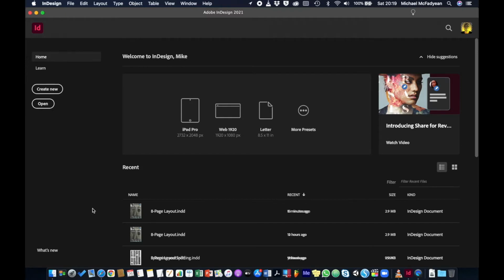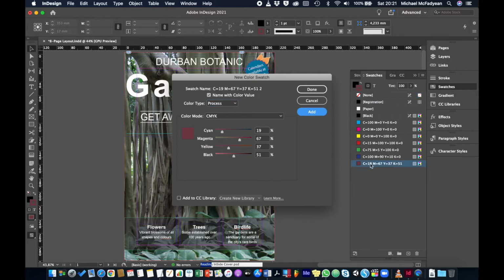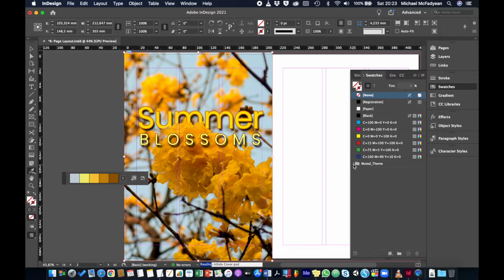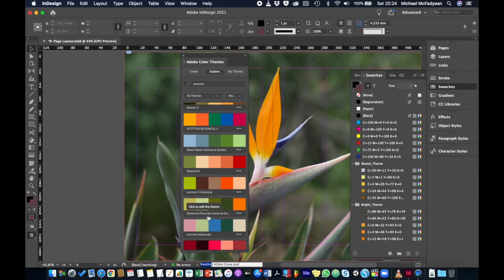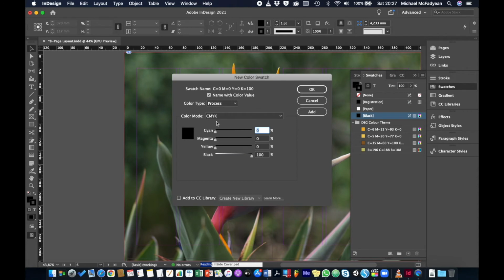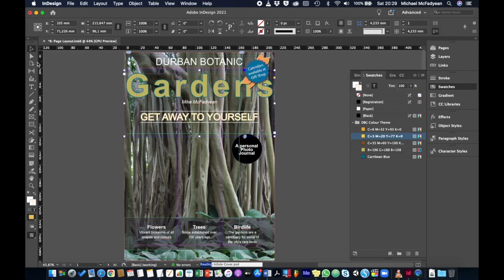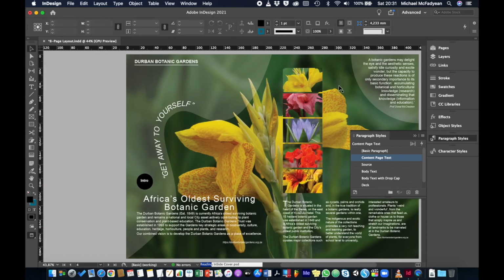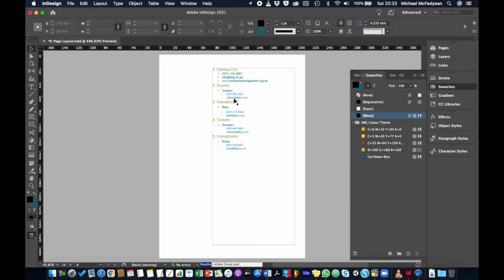#18 Colour Swatches | Intro to InDesign Course